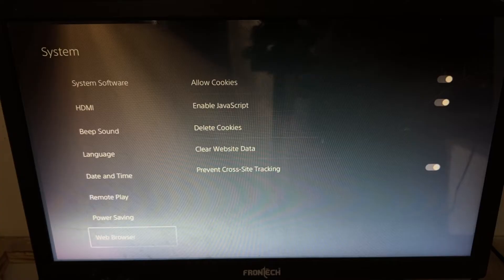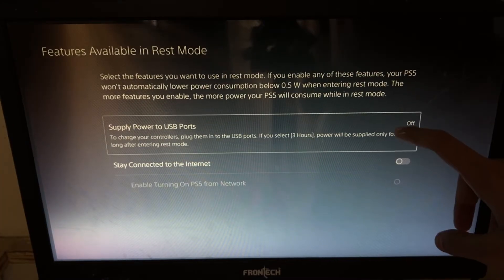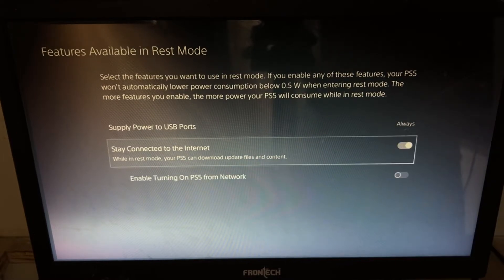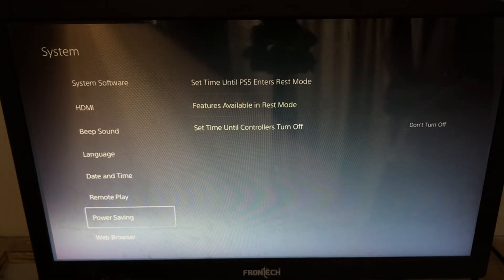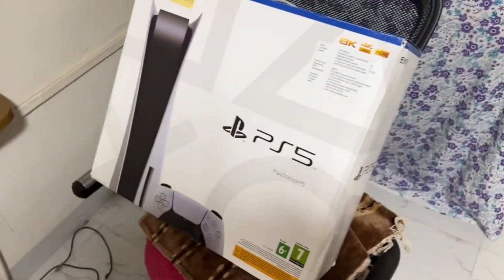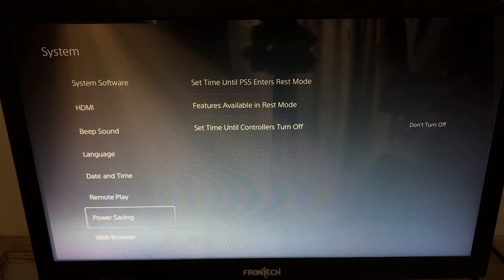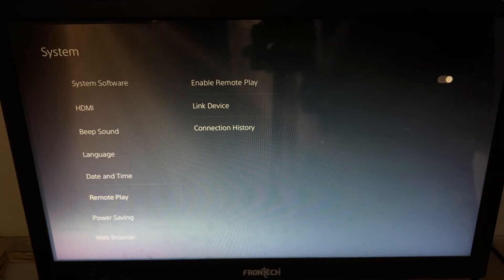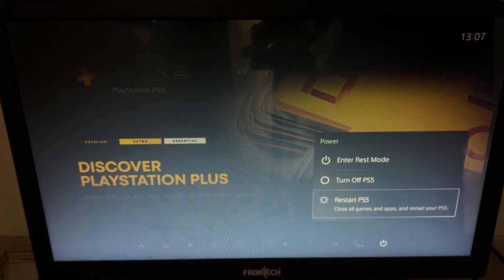How to Enable PS Remote Play on PS5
Unlock the full potential of your gaming experience by learning how to enable PS Remote Play on your PS5. This feature allows you to seamlessly connect your console to a compatible device, whether it's your smartphone, tablet, or computer. To enable PS Remote Play on your PS5, start by ensuring that your console's system software is up to date. Navigate to the system settings, choose Remote Play, and toggle the feature on. Next, download the Remote Play app on your chosen device and sign in with your PlayStation Network account. Connect your device to the same network as your PS5 and follow the on-screen instructions to pair them. Once connected, you can enjoy the flexibility of gaming on the go or in another room, maximizing your gaming possibilities.